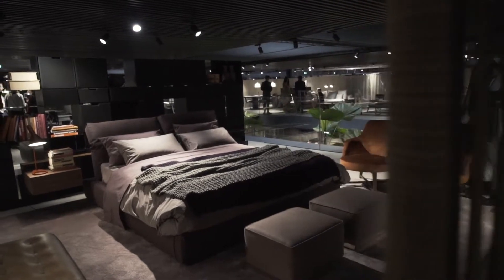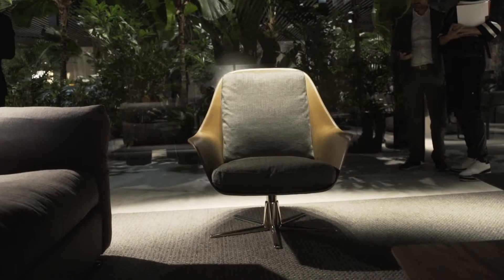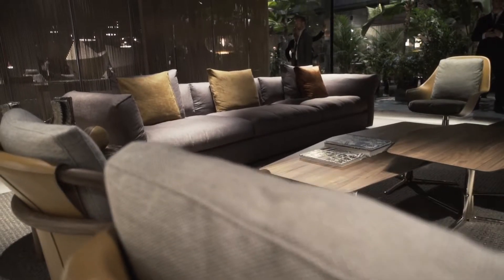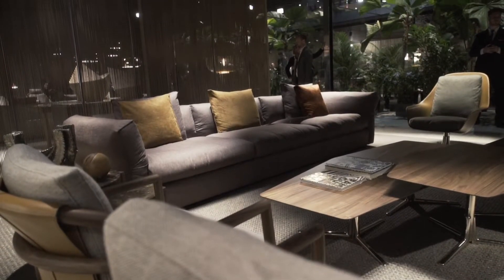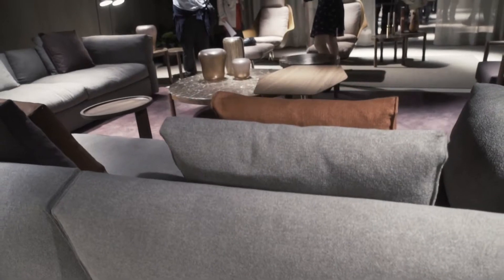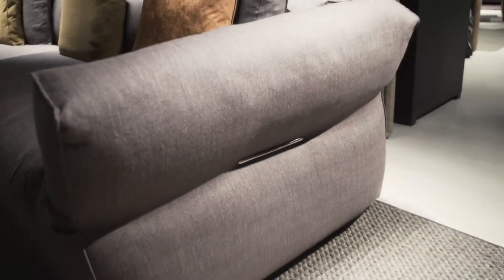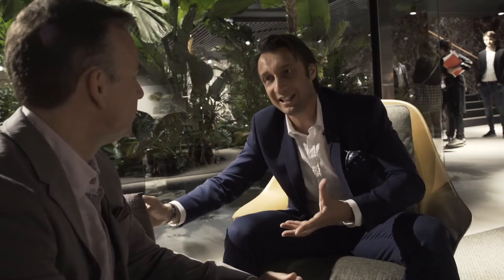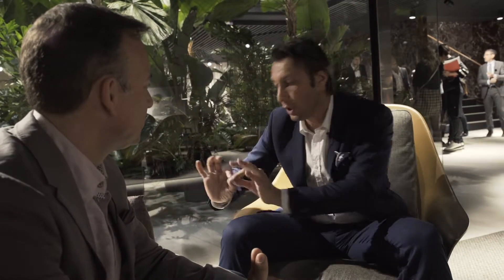KBFA Jason Fiore interview with Carlo Columbo Flexform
Carlo Columbo talks about his furniture collection at Salone del Mobile Milan 2018